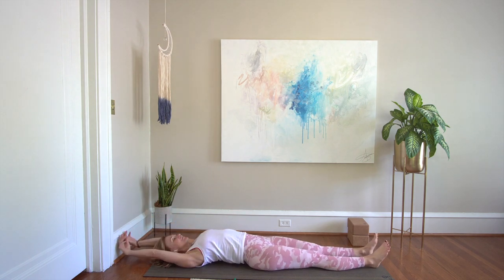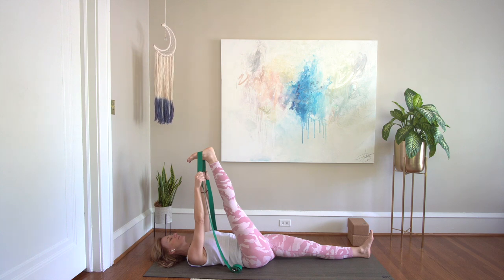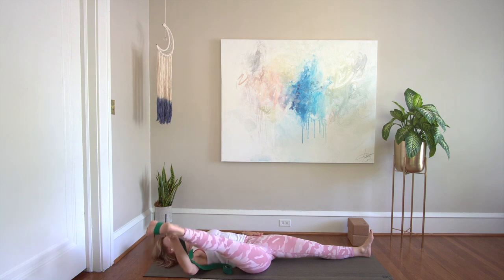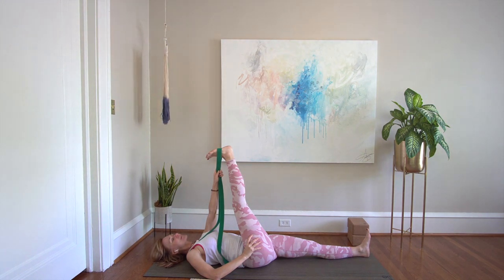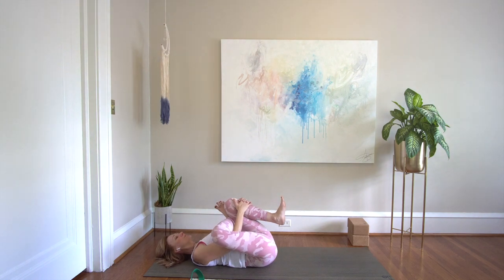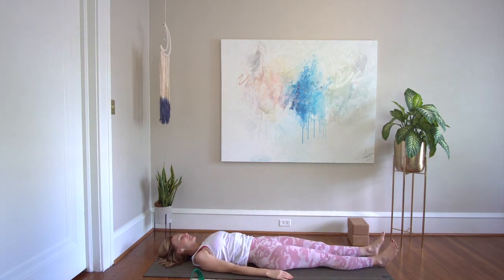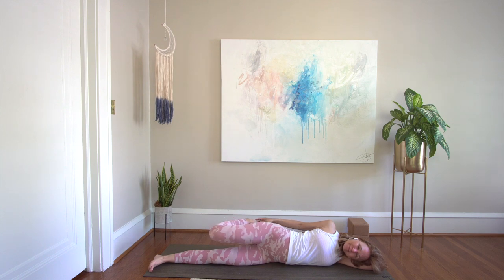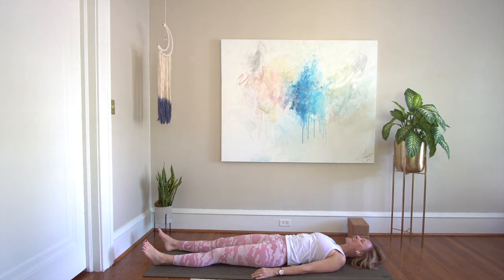Beginner Friendly | 20 Minute Yoga Class | Hip Opening Yoga for Every body led by Kishie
Hip Opening Yoga for Every Body:  Improve Your Flexibility.

Join Kishie Wyatt for a quick 20 minute yoga practice appropriate for everyone (from athletes to seniors) and guaranteed to unlock your hips and explore the many directions your thigh bone is meant to move.  This practice is extremely effective for alleviating pain in the hips, back and knees.  Art by Amy Gordon.

Radiance Yoga originated in Greensboro, NC, and was co-founded by Susie Beekman and Kishie Wyatt in 2015.  The studio's concept was designed with the intentions of lifting the spirits of all who enter, and creating a loving, diverse, joyful community unified through the exploration of the Arts of Yoga.  As the Radiance Yoga community grew and flourished, Susie and Kishie always dreamed of creating online content so that their clients could have Radiance with them at times when they were unable to practice live at the studio.  In March 2020, the studio was forced to temporarily close due to COVID-19.  This set the wheels in motion to create "Radiance On-Demand," a virtual yoga studio that replicates the style of classes offered at the original in-person studio.  At Radiance, we whole-heartedly believe that yoga is for everyone, and our diverse schedule offers classes for yogis of all ages and experience levels.  It is our intention to continue offering diverse classes, and to keep expanding the options available to our Radiance family.

Susie and Kishie offer deep gratitude to their students, teachers and staff, and a huge bow of appreciation to the Radiance Yoga Manager, Lauren Anderson. The support and love that you all give to Radiance is humbling, and together we will keep on striving to illuminate the world with the best expression of ourselves.

From our hearts to yours,
Kishie, Susie, and the Radiance Team